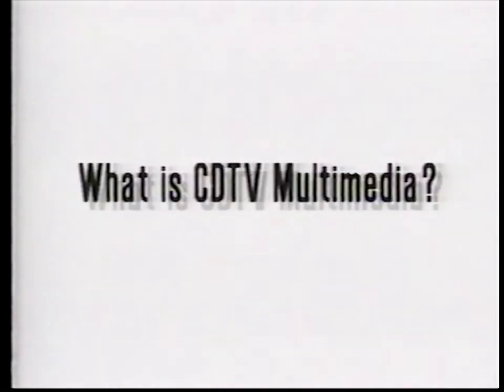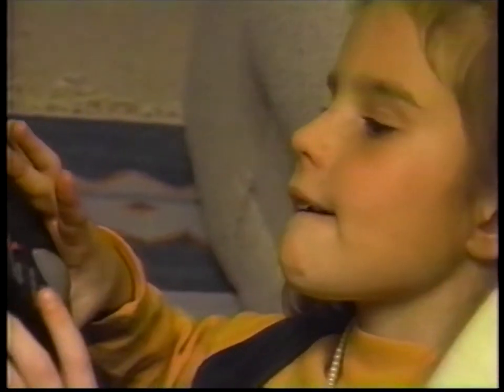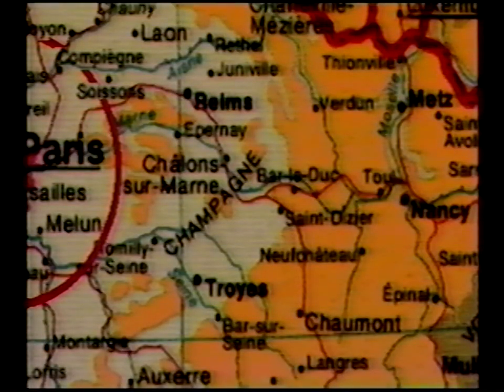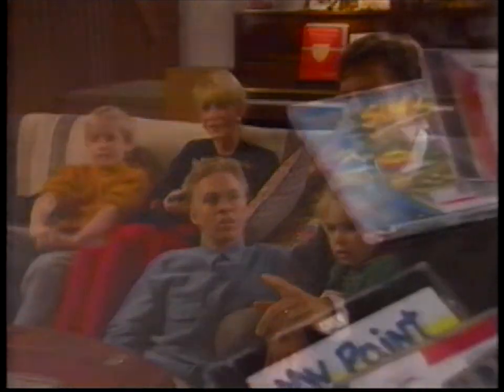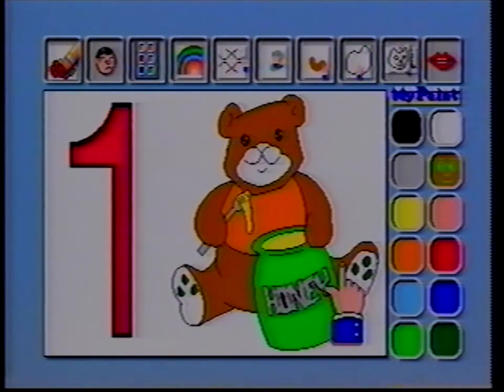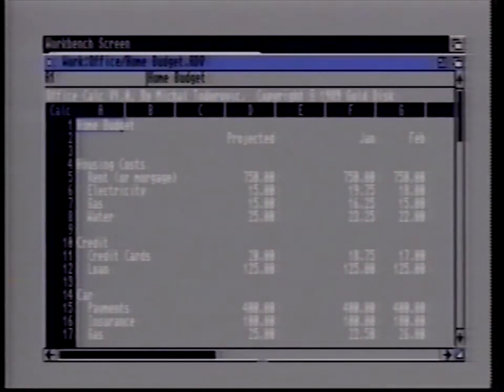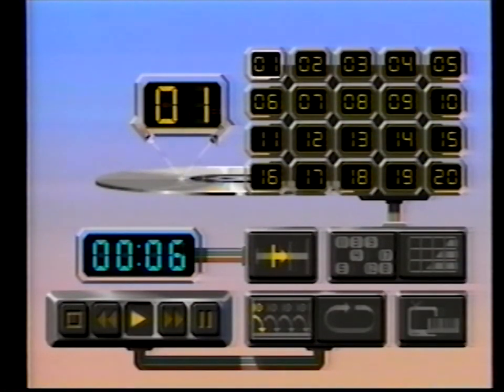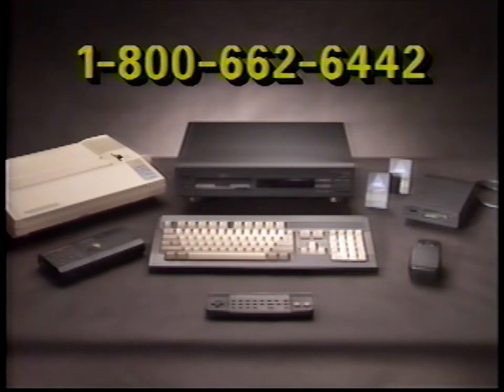Commodore Amiga CDTV Multimedia Player Demo VHS Tape 1992 - 1440x1080 version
The Commodore CDTV Player is a multimedia device released by commodore in 1991. CDTV is basically an Amiga 500 computer with a single speed CD-rom drive. The CDTV player can be expanded in to full Amiga computer with a keyboard, mouse, and floppy disk drive. Other expand option include a genlock, SCSI hard drive controller slots in the back of the CDTV. As well as RAM expansion connector on the motherboard. CDTV didn't do well in the market place, likely due to the high price tag of $899.

The CDTV graphic interface was drawn by Jim Sachs. He known for the graphics in the game Defender of the Crown. He is one the best pixel artist of the time and has made a lot of artwork for the Amiga and other platforms.